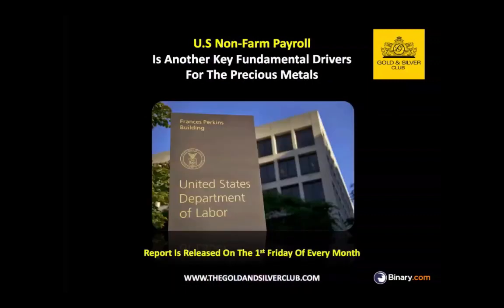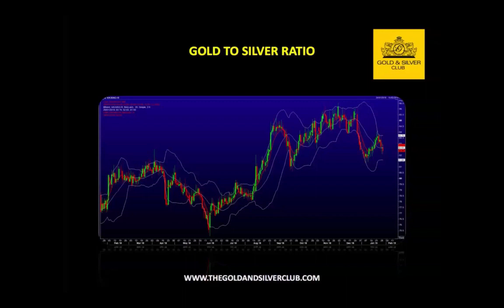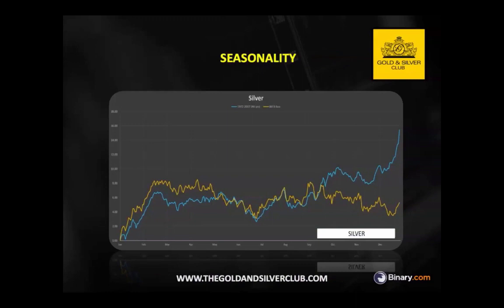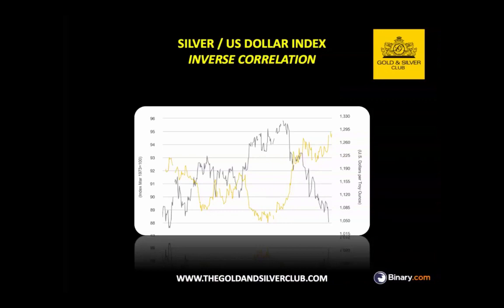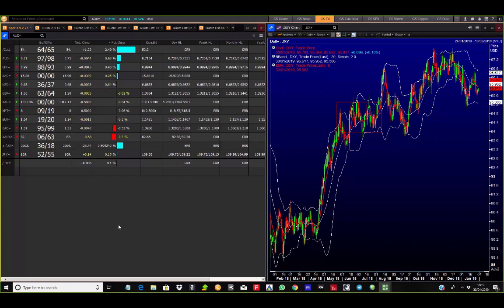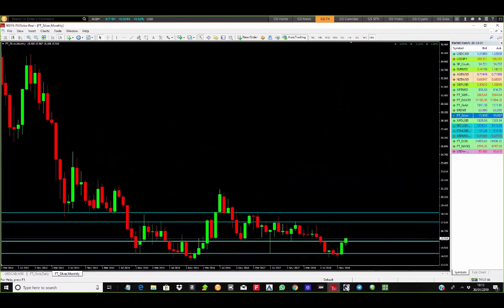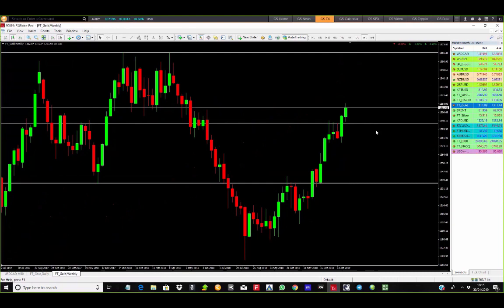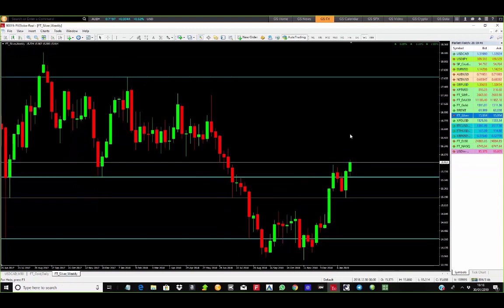How to trade silver - 30 January 2019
During this webinar, Phil Carr explored the importance of fundamentals when trading silver. He also reviewed upcoming geopolitical and news events that will act as a catalyst for explosive moves.